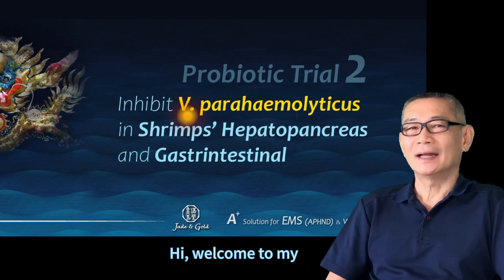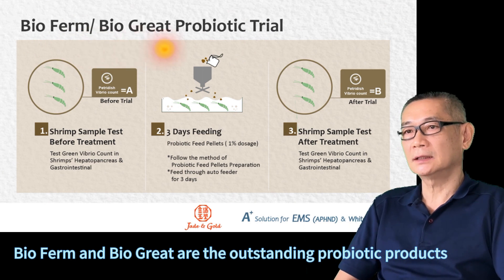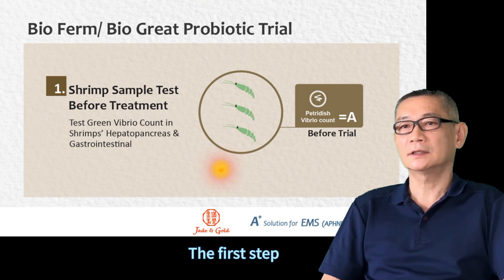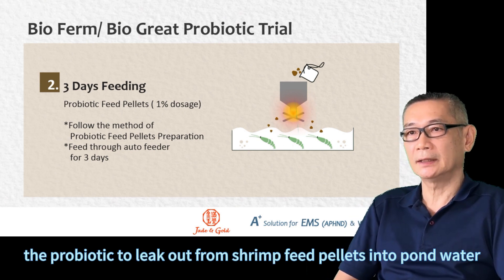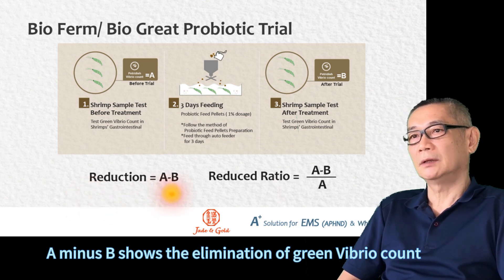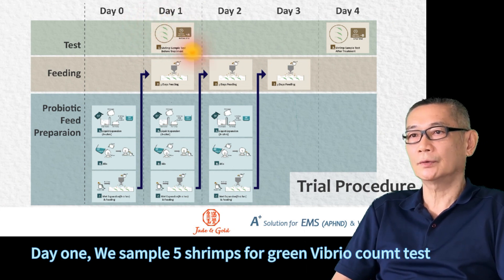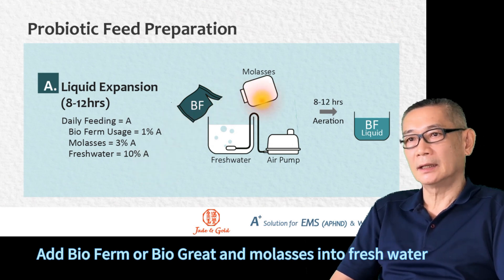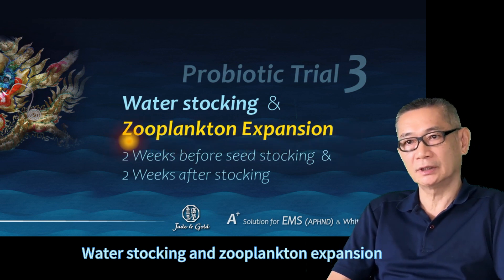Probiotic Trial 2 to inhibit Vibrio parahaemolyticus in shrimps' hepatopancreas and gastrointestinal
We are a probiotic manufacture for aquaculture in Taiwan. The probiotic strains of Bio Activator, Bio Ferm and Bio Great, of Jade & Gold company’s products selected from petri dish tests against pathogenic Vibrio parahaemolyticus and inhibition zone are 1.7- 2.6 cm.